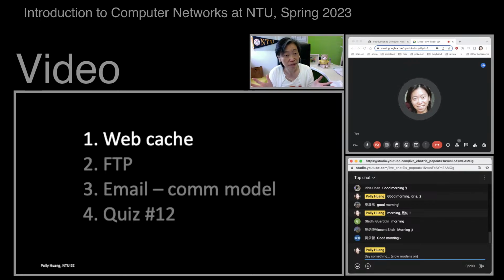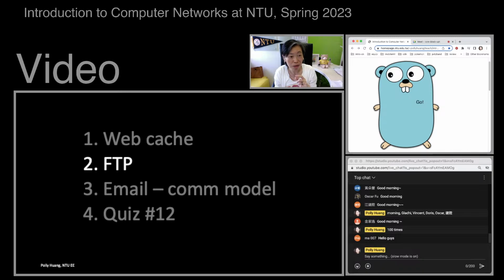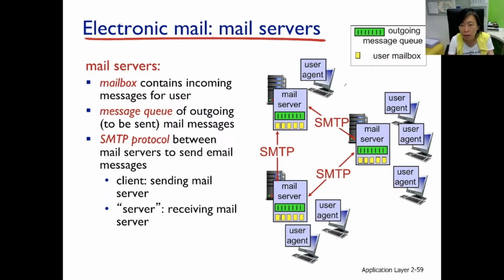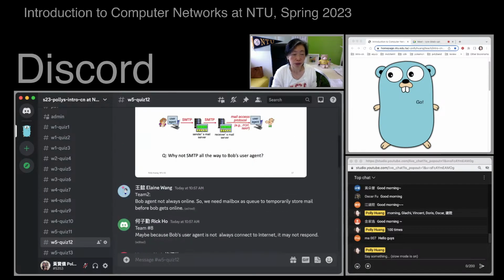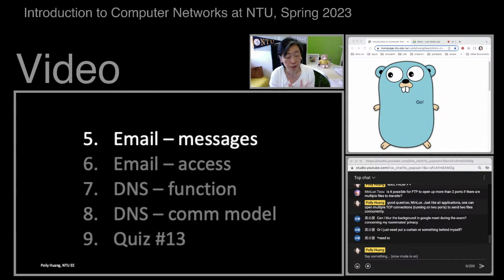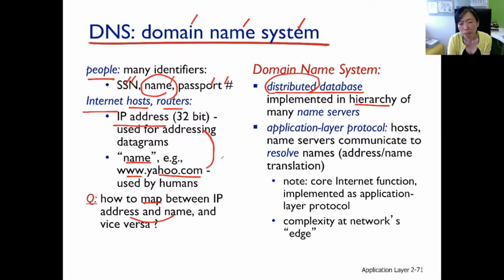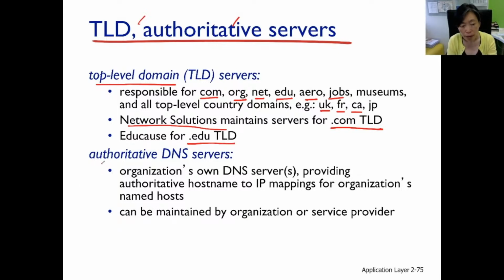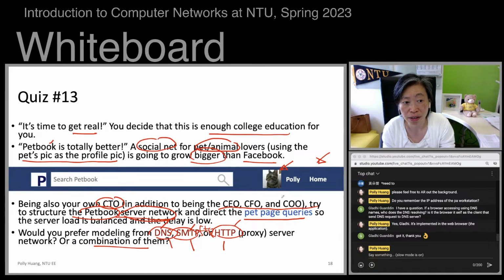pollys intro-cn s23 ep9 (03/22/2023)